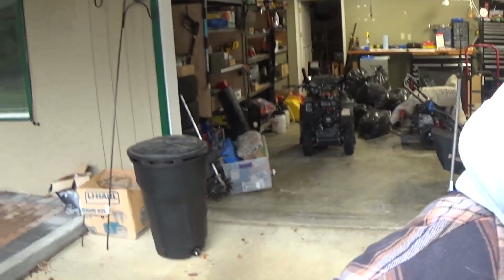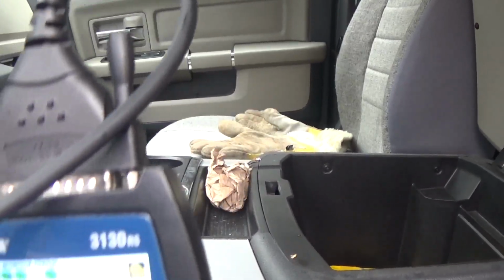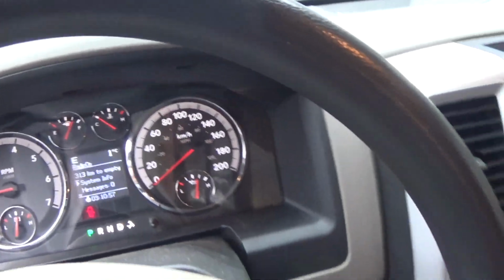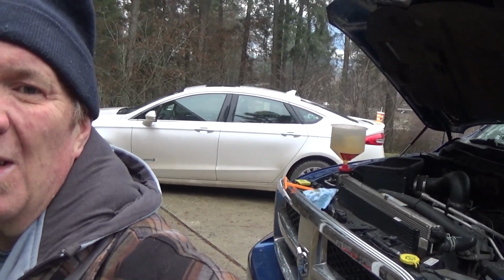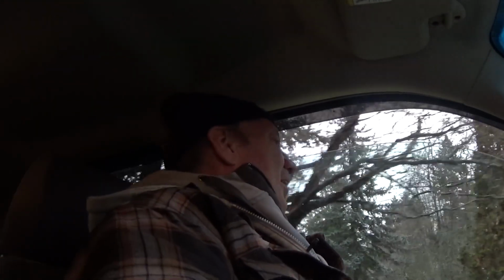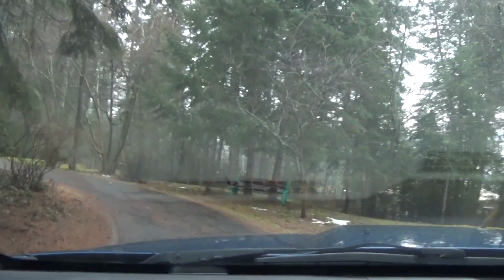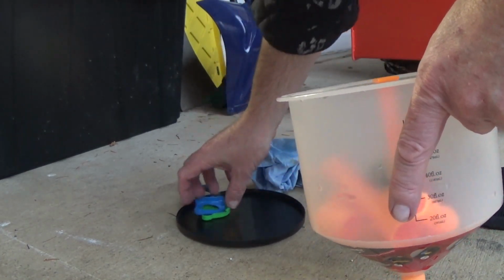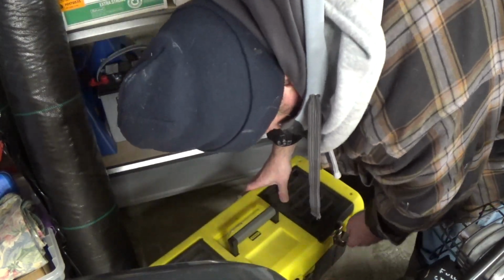2009 Ram 1500 Radiator Troubles Part II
So in this video we add some water, burp the air out, and go for a little spin. So far, so good. Unfortunately it's so rainy, wet, and cold out, I'm just not in the mood to do anything outside. I'm waiting for the weather to get just a smidge nicer. If it takes another 2, 3 weeks. well so be it.

Grab a coffee, sit back and zone out with your ol buddy Dwoodog.